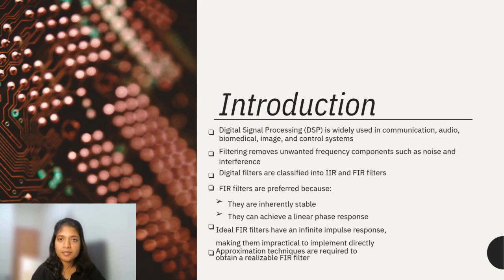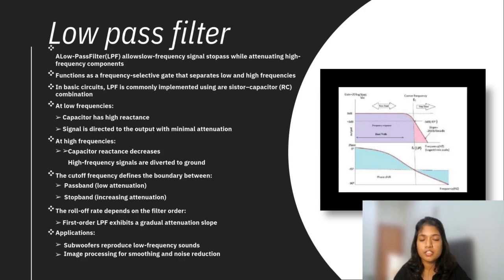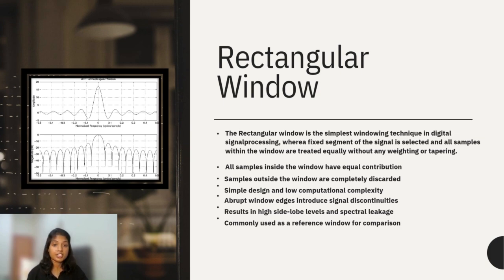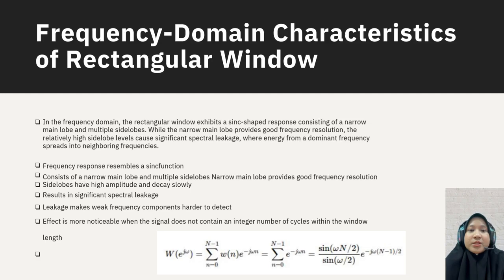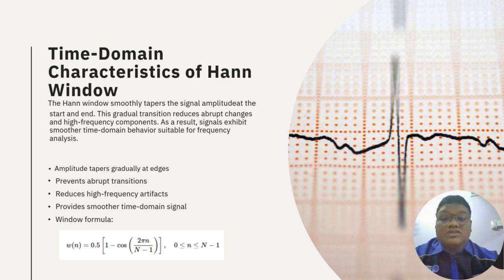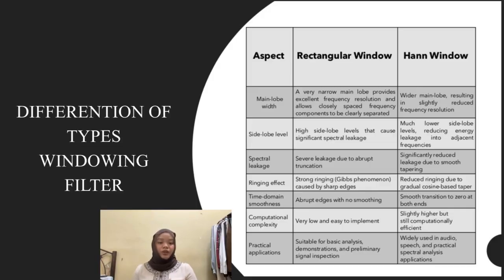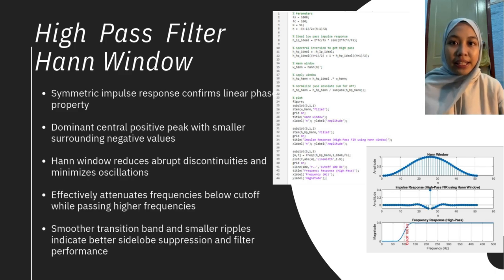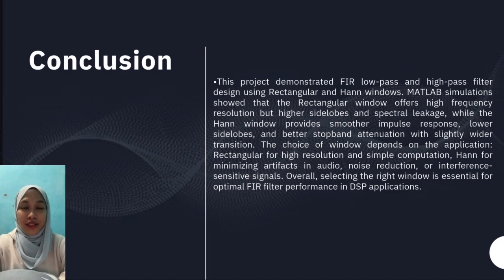ASSIGNMENT: DIGITAL SIGNAL PROCESSING WINDOWING FILTERS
1) AHMAD FAK'RUDIN BIN TAMBY SULEIMAN  (B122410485)
2) NURUL NAZIRAH BINTI HALMI (B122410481)
3) UMMI KHALIDAH BINTI ALI (B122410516)
4) DASHNE A/P SASHI KUMAR (B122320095)
5 ) PUTERI NURFATIN ATIQAH BINTI FAUZI (B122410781)